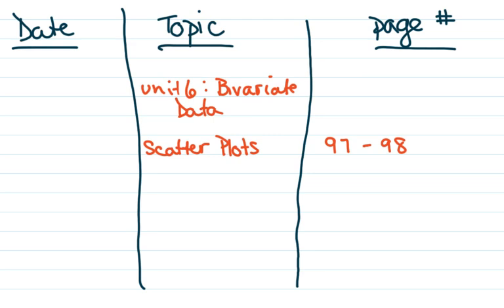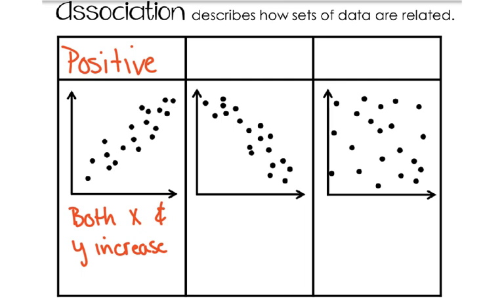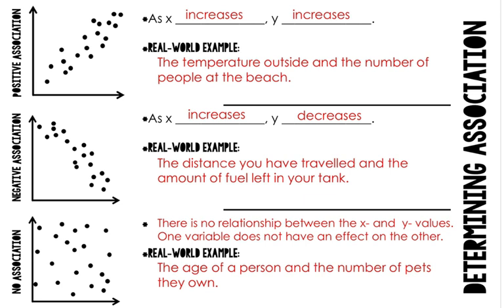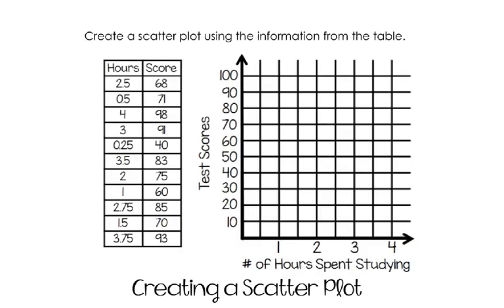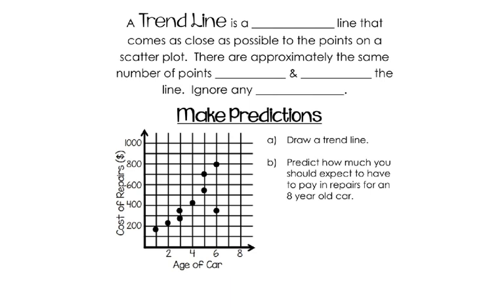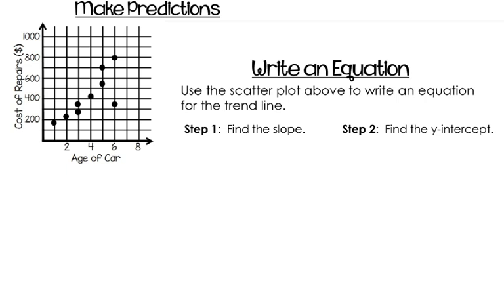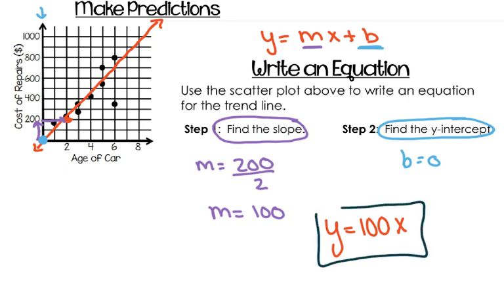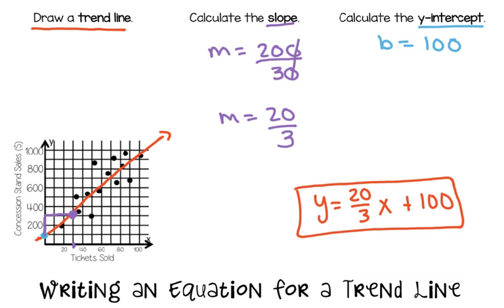Lesson 45 scatter plots